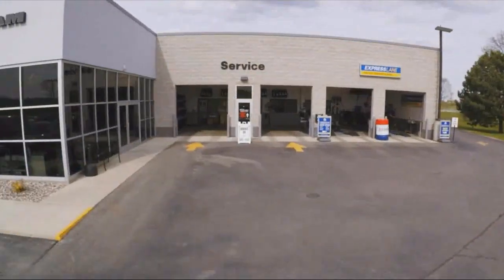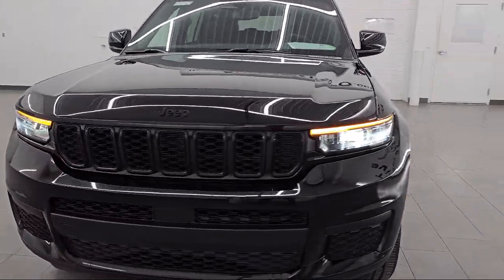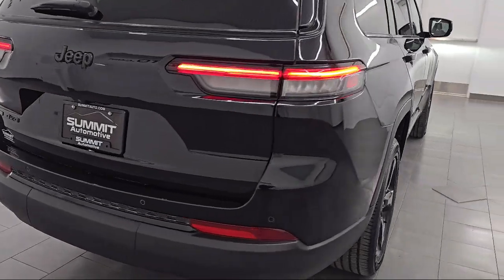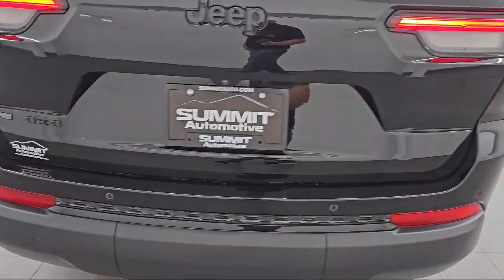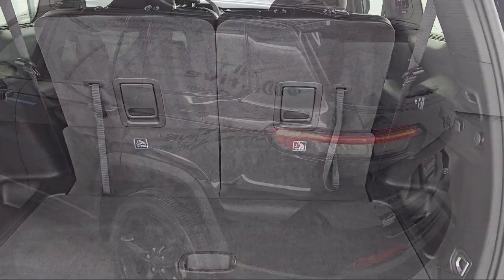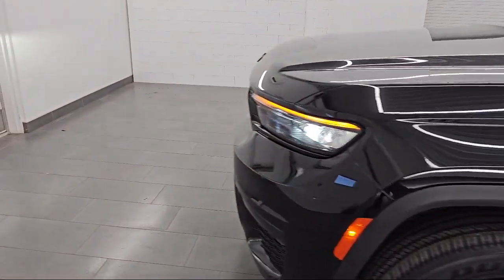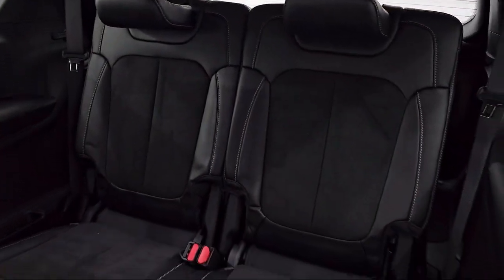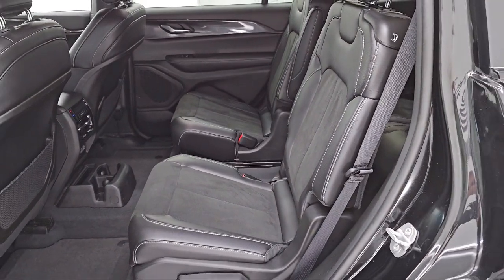2023 Jeep Grand Cherokee L Altitude Diamond Black Crystal Pearlcoat Used. walk around for sale in Fo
2023 Jeep Grand Cherokee L Altitude Stock Number: 14966Z Vin:1C4RJKAG9P8768499

Summit Automotive
815 S Rolling Meadows Dr